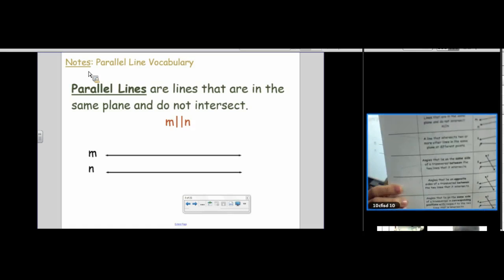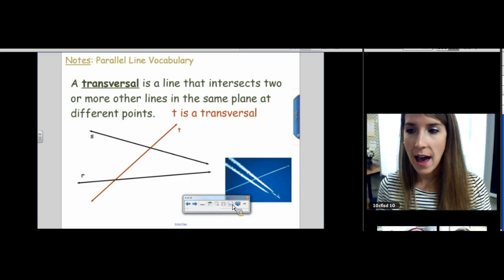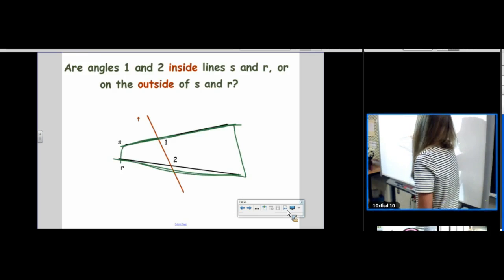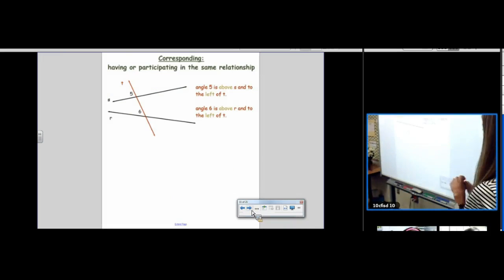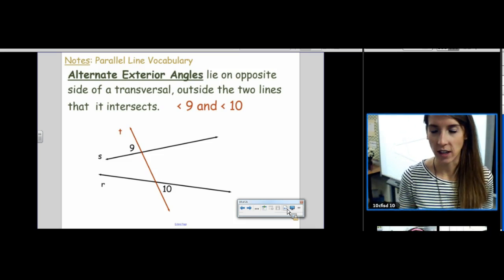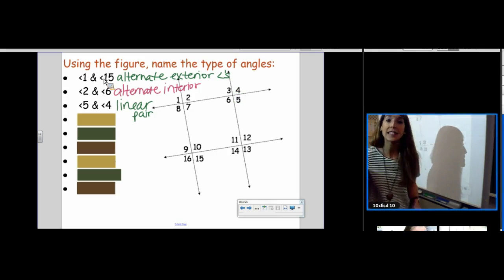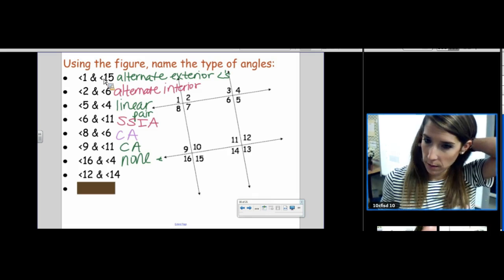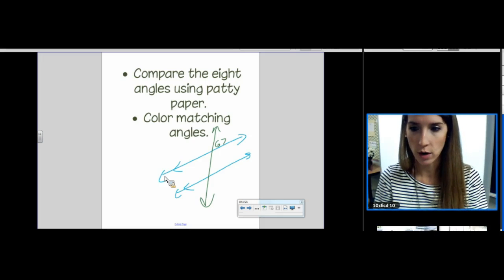03 Transversal Relationships Vocab K 2015